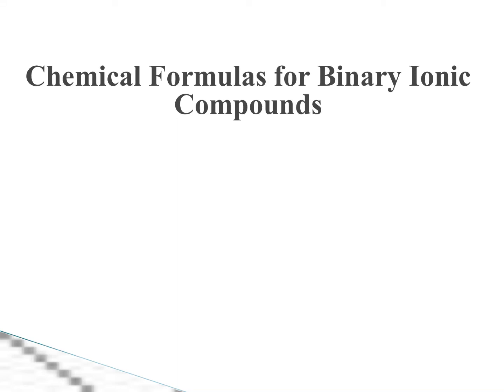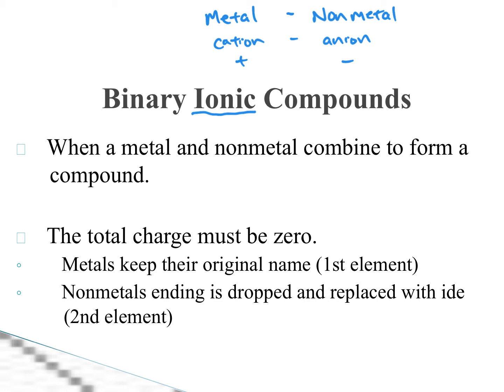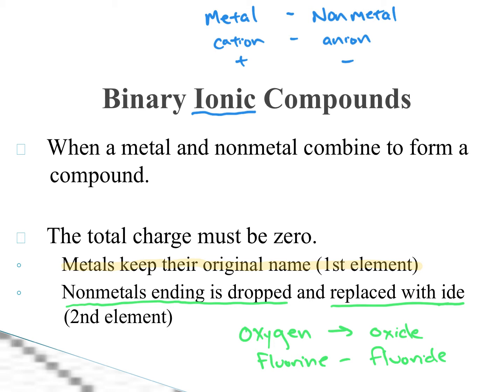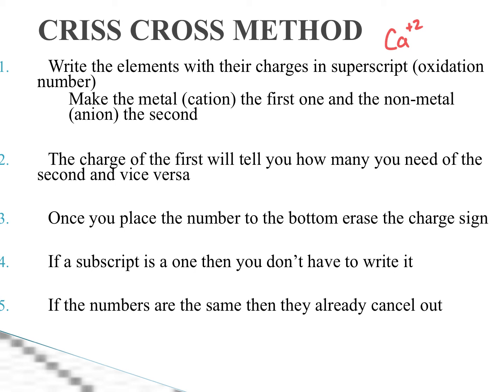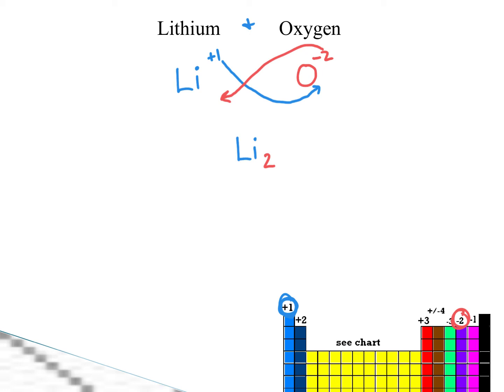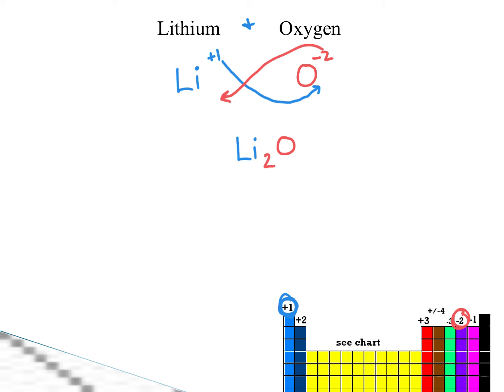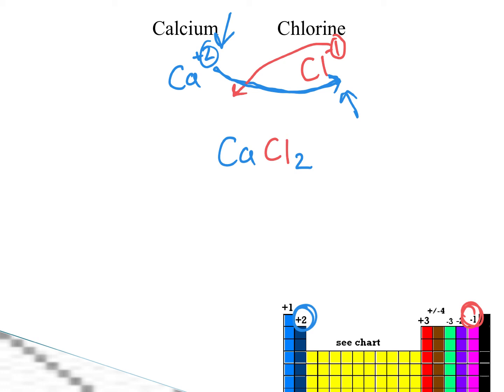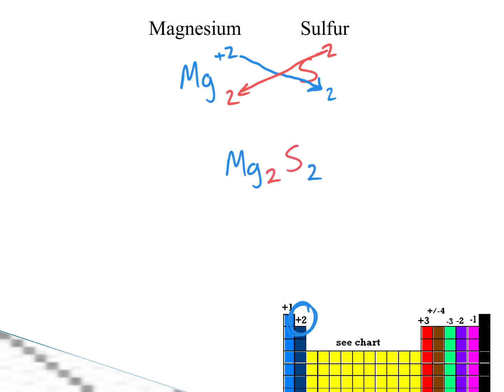Binary Ionic Formulas and the Criss Cross Method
Needing help on creating ionic compound formulas? This video will show you how to use the criss cross method for basic formulas